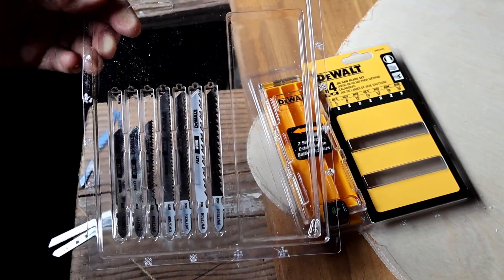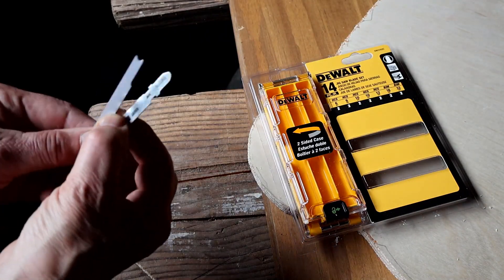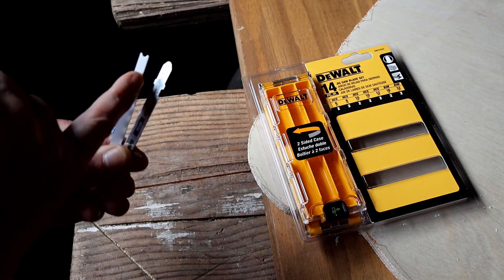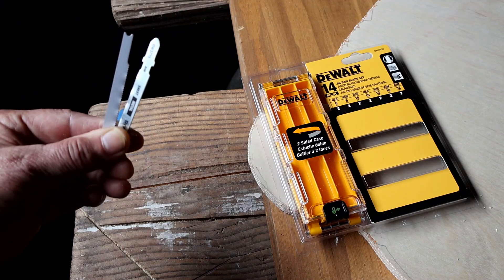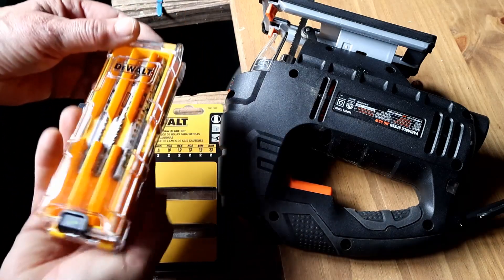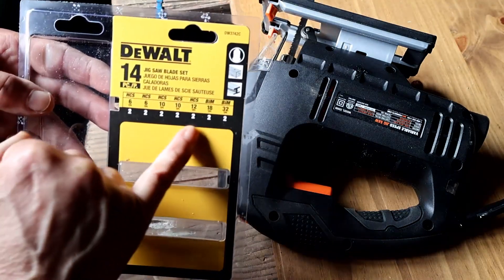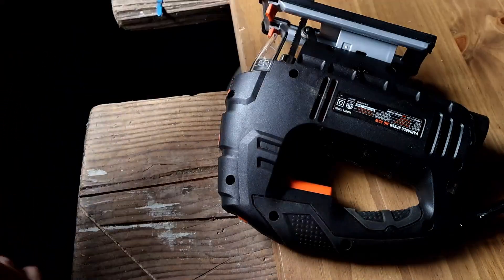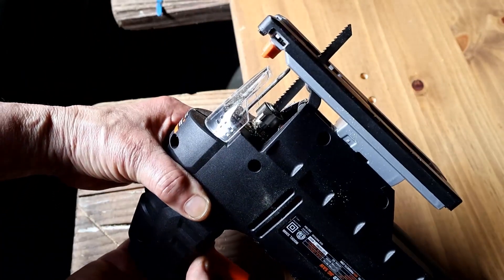DEWALT Jigsaw Blades Set with Case, T Shank Review